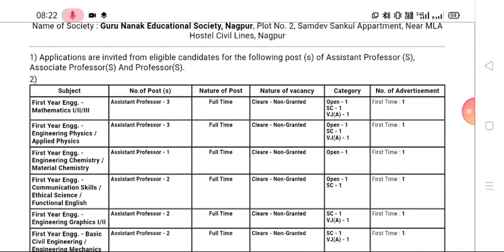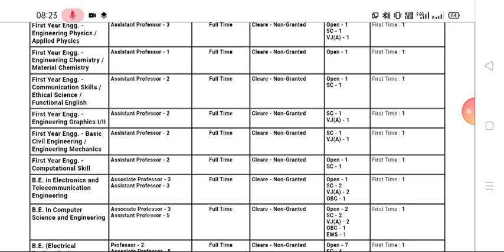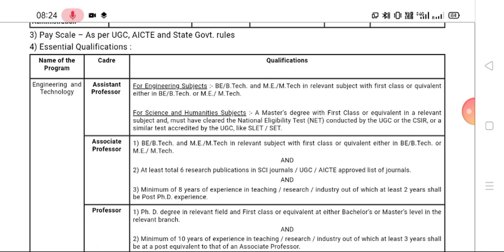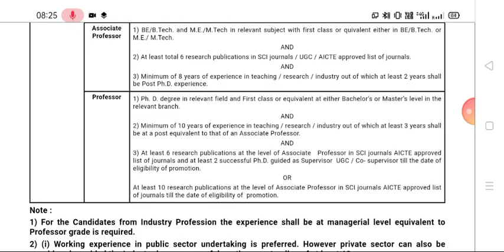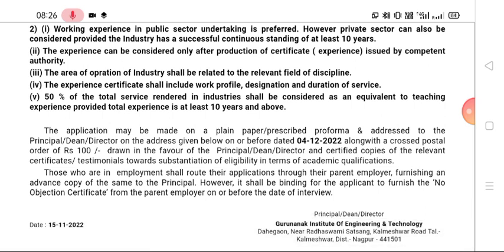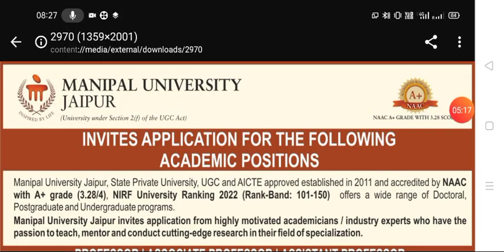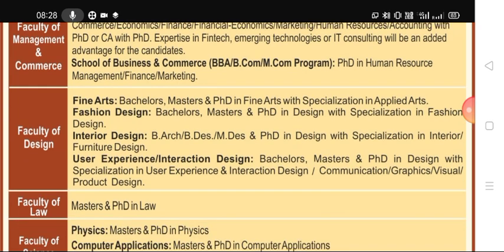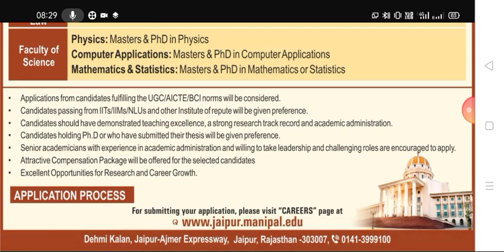Faculty recruitment in Engineering colleges or universities dated19th Nov 2022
This video is related to assistant professor recruitment in Engineering colleges of India.
Hurry up and apply.
associate professor